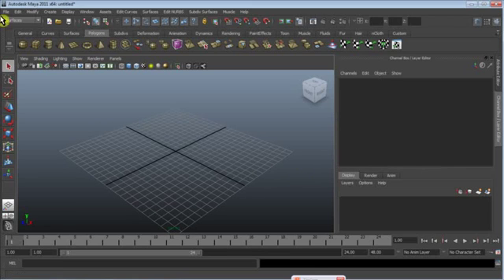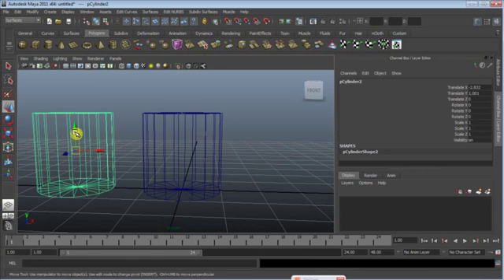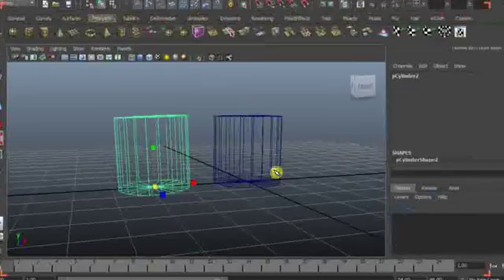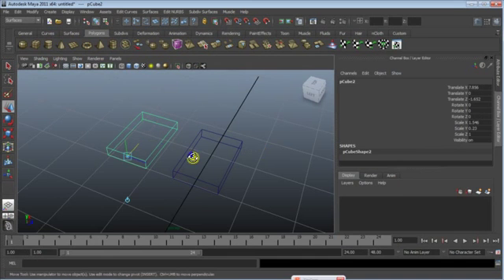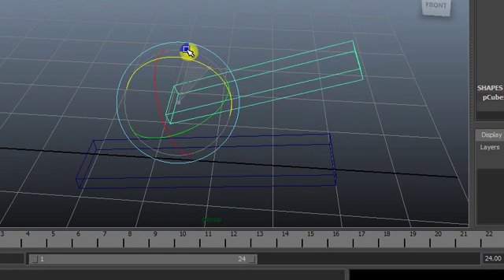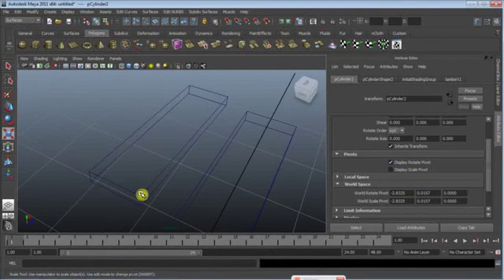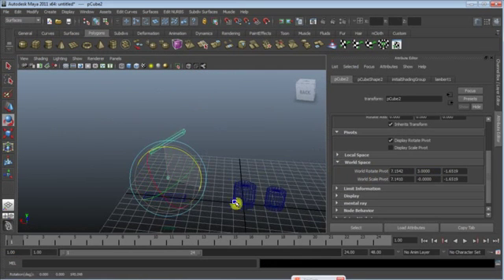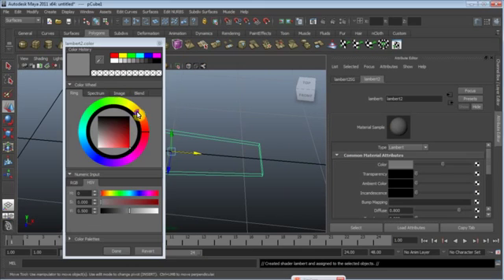Changing Pivot Point in maya.mp4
How to change pivot point in maya and what is pivot point